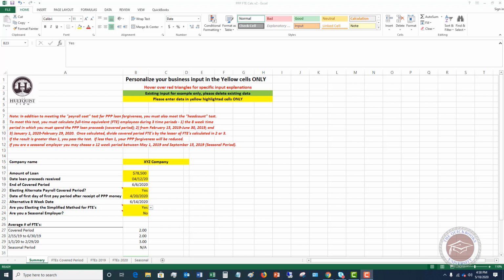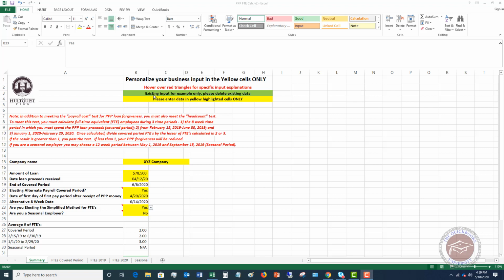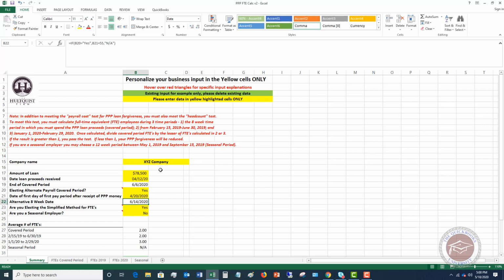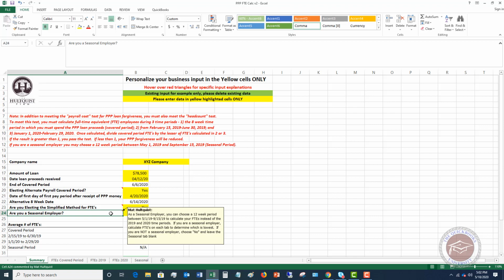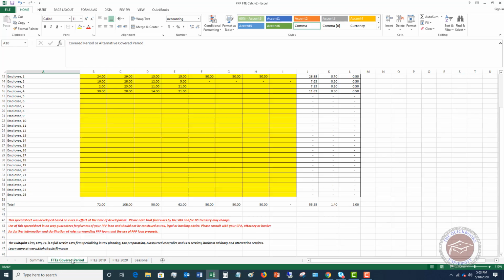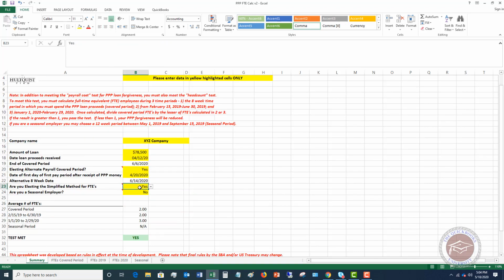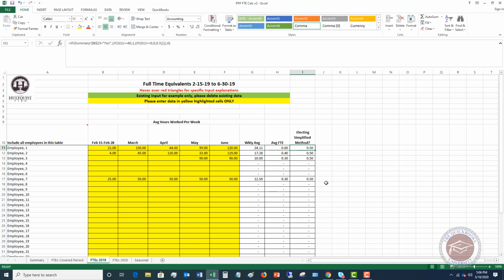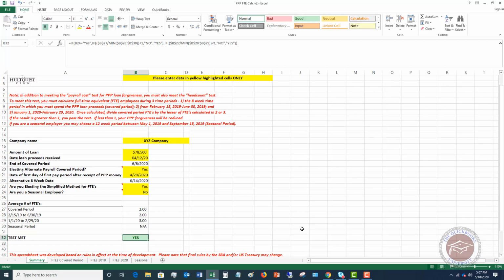PPP Loan Forgiveness Application - How to Calculate FTE's (UPDATED Template)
- In this PPP Loan Forgiveness Application, how to calculate FTE's video, I incorporate the latest guidance from the SBA in their PPP Loan Forgiveness Application in calculating FTE's (full-time equivalent employees).  You can download the Excel template in the link at the beginning of the description.

Be sure to watch the video all the way through as I have incorporated some simplifications to help you see if you should choose the Simplified Method of calculating FTE's as this could have a big difference on your outcome.  I also incorporated the ability to calculate if you are a seasonal employer.

Enjoy the video and please leave comments or questions below!